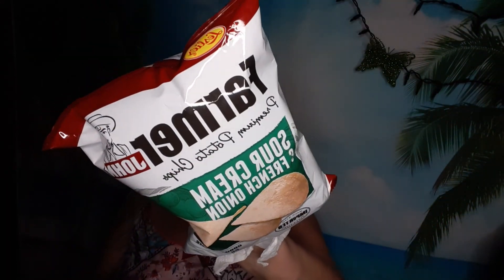UniversalYums Part 2 May 2020 Phillipines unboxing